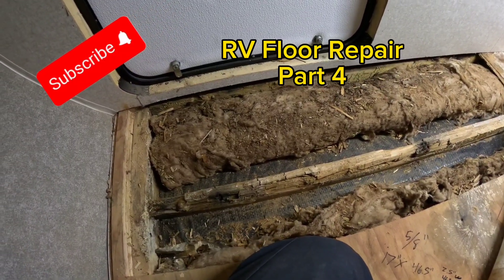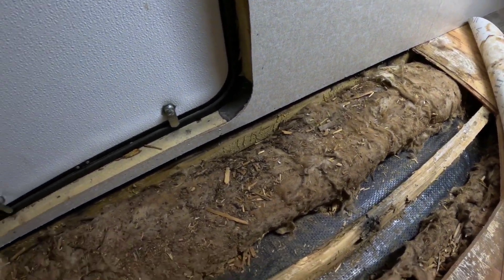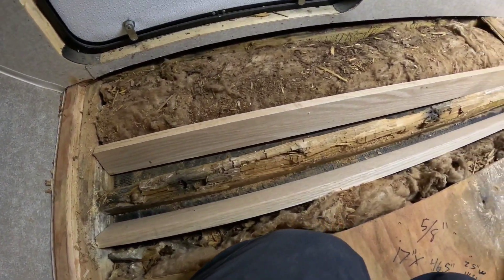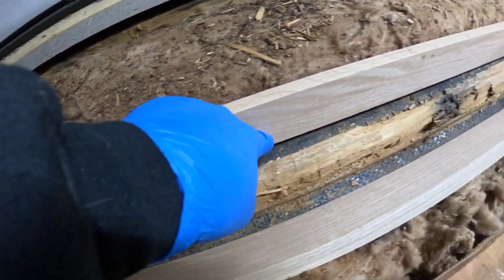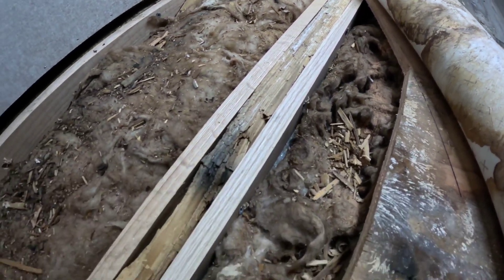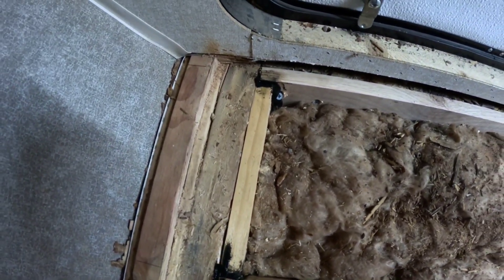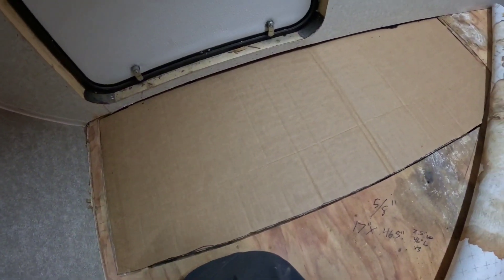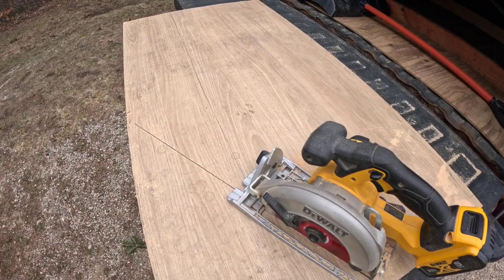RV Floor Repair | Part 4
Part 4 of the series on how to replace a rotten floor in your RV, camper, trailer, or motorhome. Simple tips, tricks, and hacks to make your life easier. Save yourself some money and do it yourself!